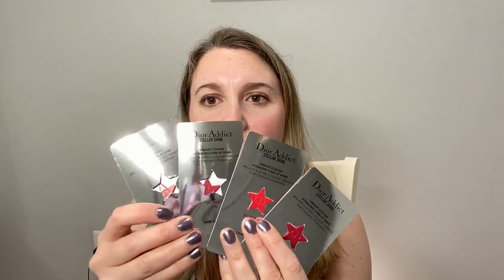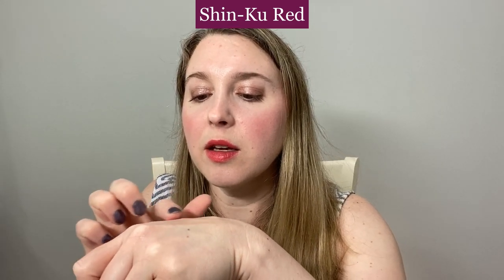LUXURY HAUL - Armani, Sephora, Hermes, Retrouve, Sisley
Hi and welcome! Today I am sharing some recent purchases.

Shiseido Shimmer Gel Lip Gloss (I have the trial size) - Shin-Ku Red, $25 USD

PRODUCT PURCHASED FROM NORDSTROM:
Hermes Poppy Lip Shine, $67 USD currently unavailable

Les Phyto-Ombres Set (shade 12 Silky Rose Eyeshadow + So Intense Mascara Mini), $54 USD
Phyto-Poudre Libre Ultra Light Loose Powder - 3 Rose d'Orient, $97 USD

PRODUCTS I HAVE ON:
Biossance Squalane + Zinc Sheer Mineral Sunscreen SPF 30 PA+++, $30 USD
Pat McGrath Labs Skin Fetish: Sublime Perfection Concealer - L1, $32 USD
Pat McGrath Labs Skin Fetish: Sublime Perfection Blurring Under-Eye Setting Powder - Light, $30 USD

and I just joined twitter! Please follow me @LexiJong

A little about me for reference:
Age: 38
Skin type: Sensitive, normal/dry
Skin tone: neutral but slightly cool, very fair